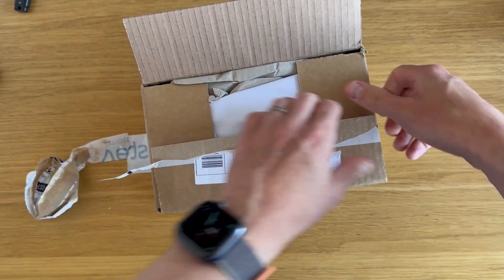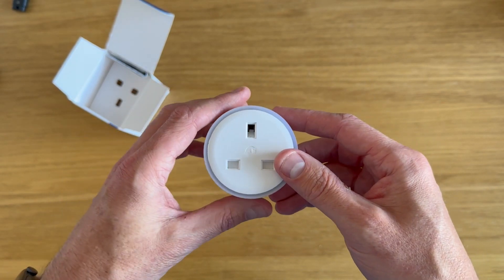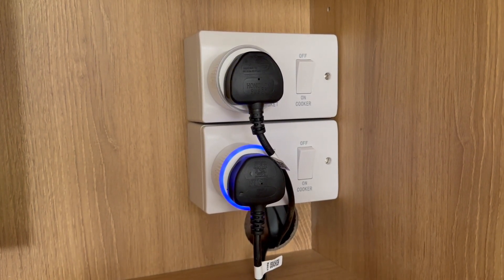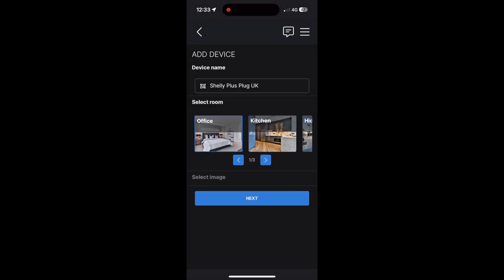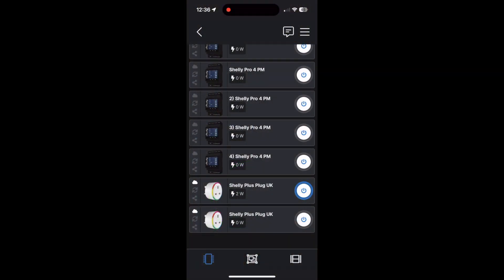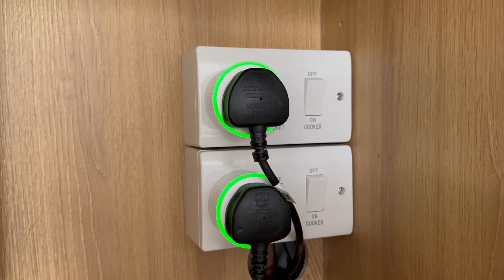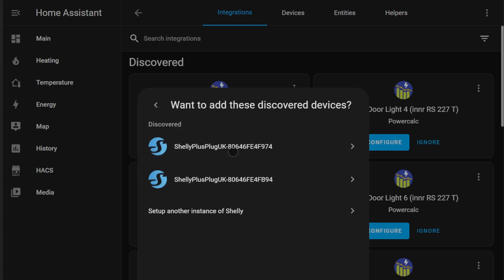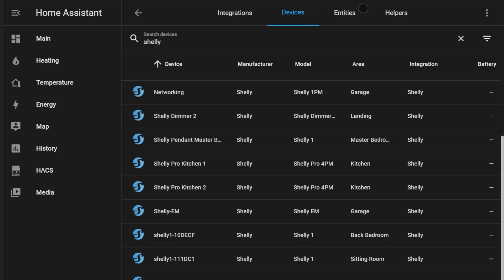Connecting a Shelly Plug to Home Assistant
In this video I show how I added two Shelly Plugs into my Home Assistant setup so I can ultimately track how much energy my friend and freezer consume.

I've done a few voice overs in this video, so it does sounds very different in parts of the video. Hopefully it's not terrible!

If you have any questions or comments, please leave them below.